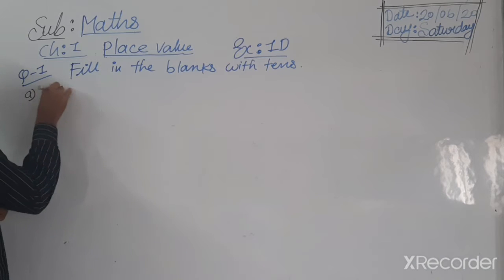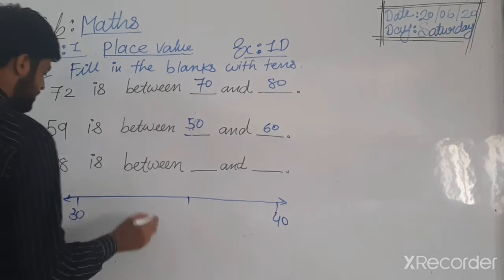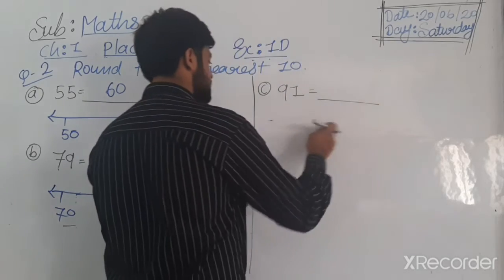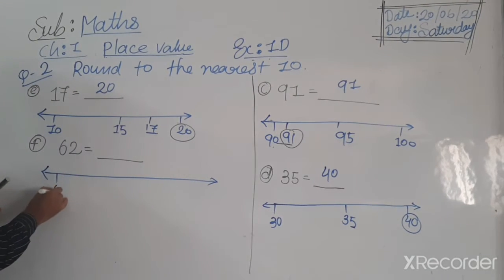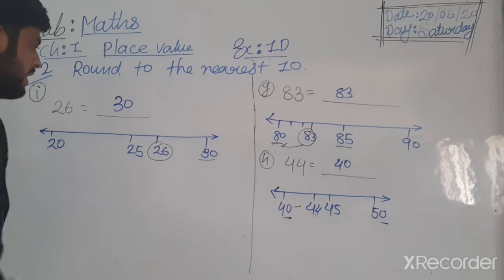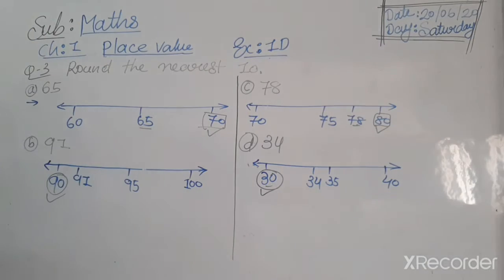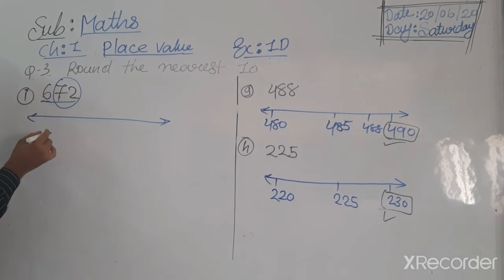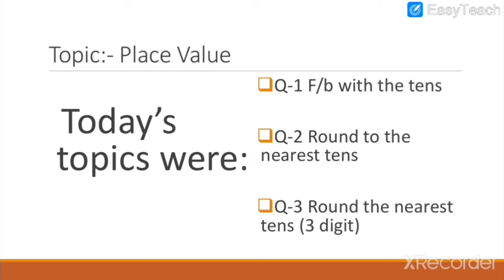STD 3RD SUB-MATHS P-7 DT-13.07.2020